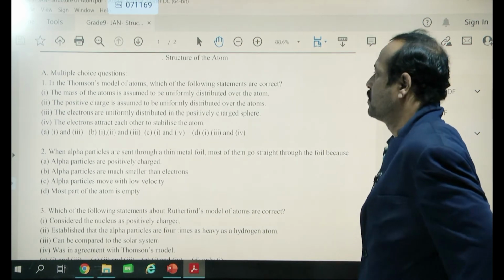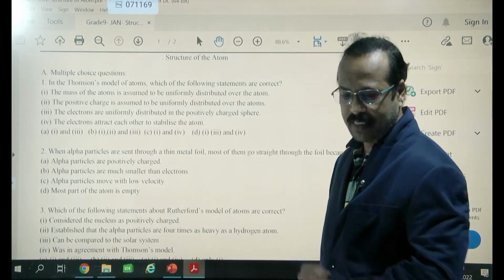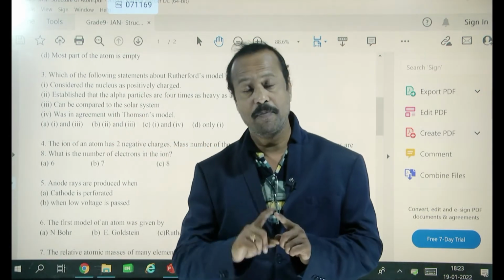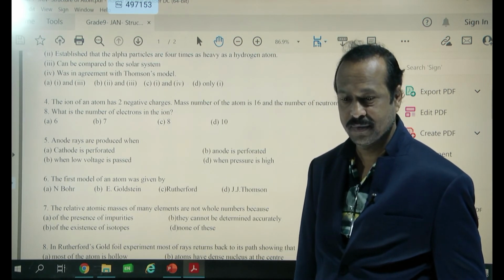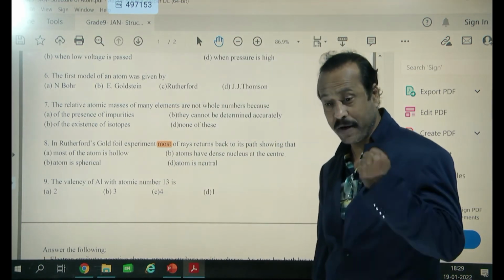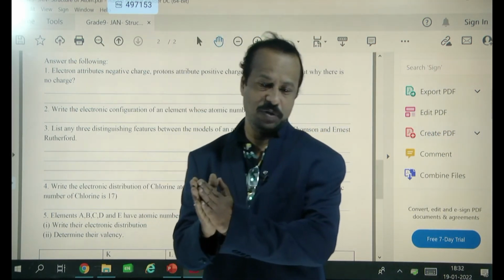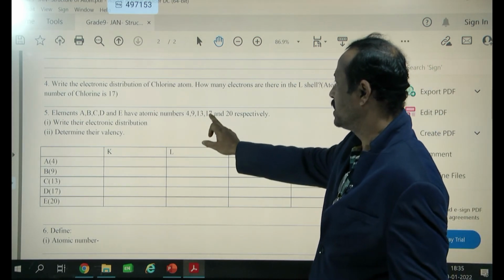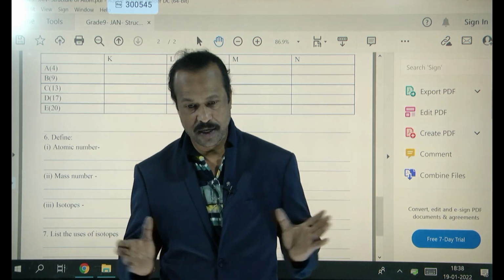IIT GRADE 9 CHEMISTRY Structure of atom worksheet